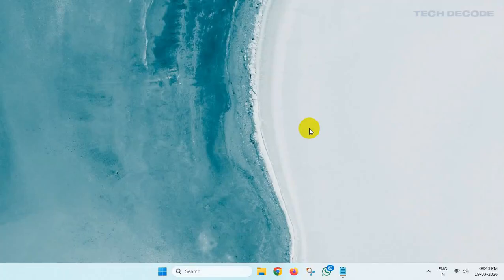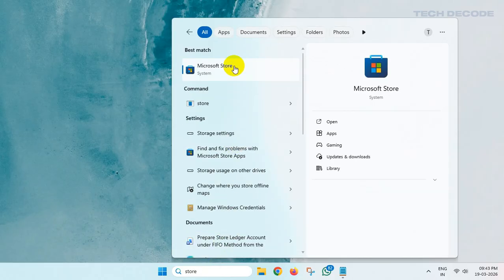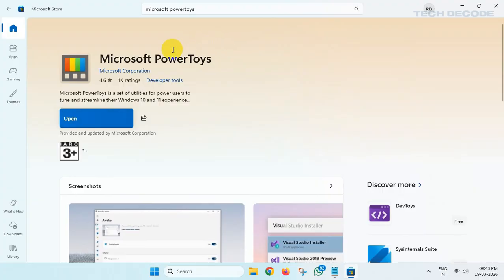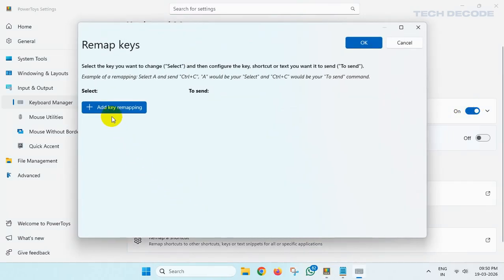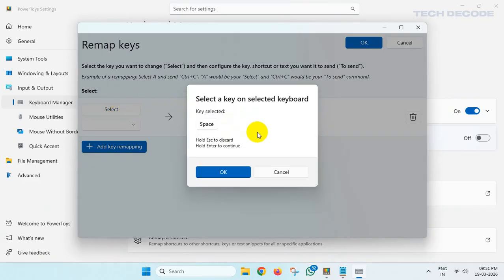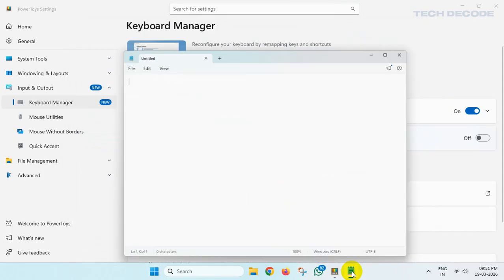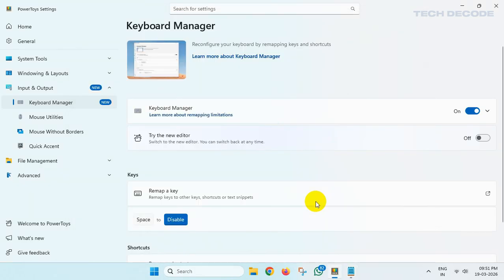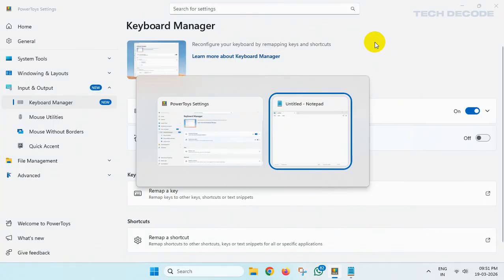How To Disable Any Key on Keyboard in Windows 11/10 | Disable Specific Keys on Keyboard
In this step-by-step tutorial, I’ve shown how easily you can turn off any key on your keyboard. Whether you're a gamer trying to disable the Windows key or someone facing accidental key presses, this guide will serve your purpose.